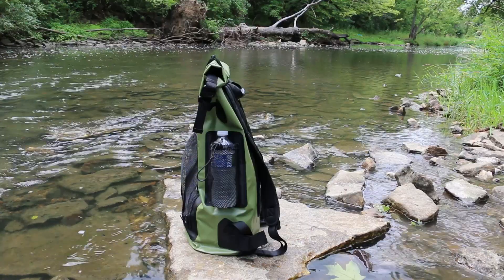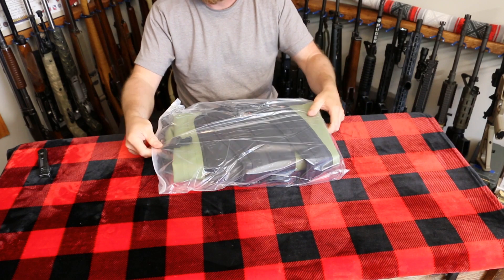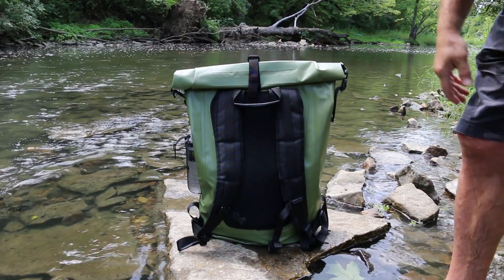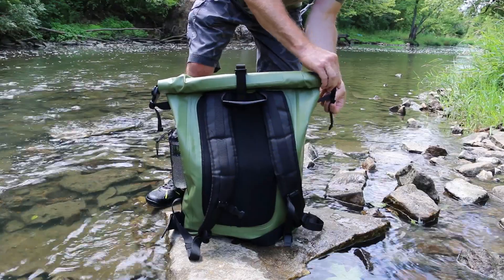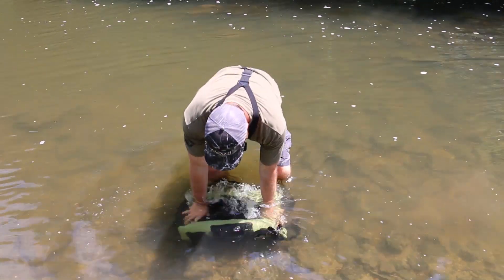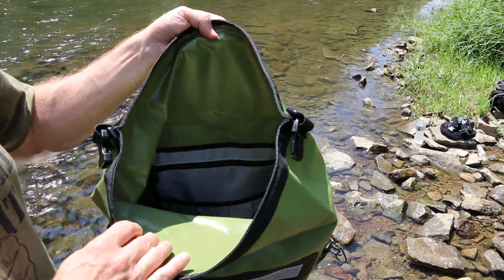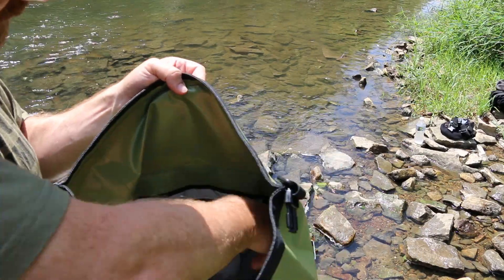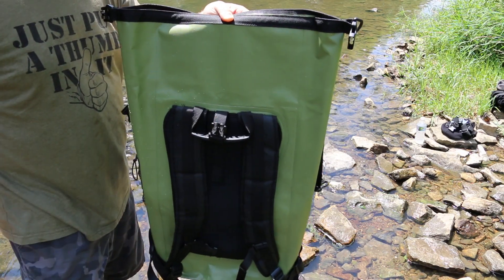FEIWOOD GEAR DRY BACKPACK REVIEW!!!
Made from 500D PVC Heavy Duty waterproof material.  35-liter dry bag that can hold all of your gear.  Designed with a roll-top closure with a single reinforced strip to keep the water out.  Adjustable chest strap and shoulders straps for added comfort.